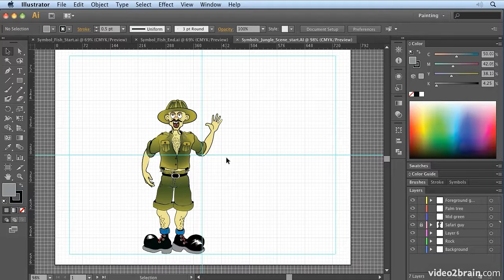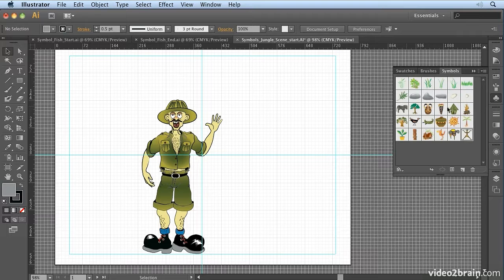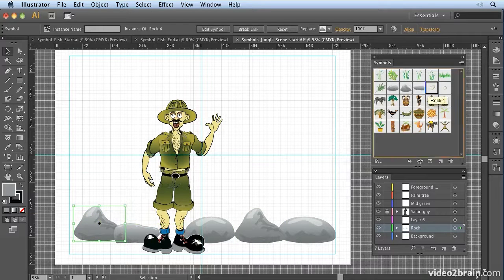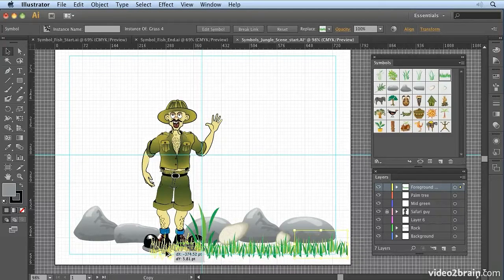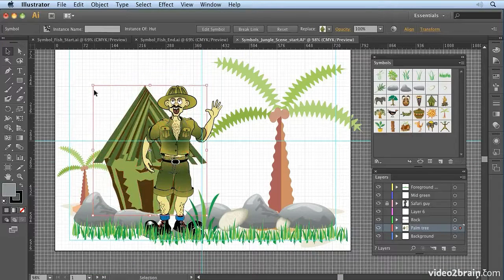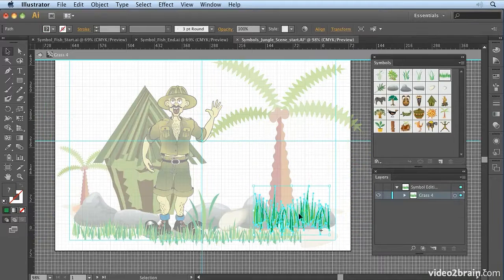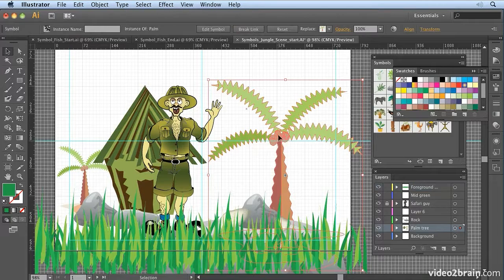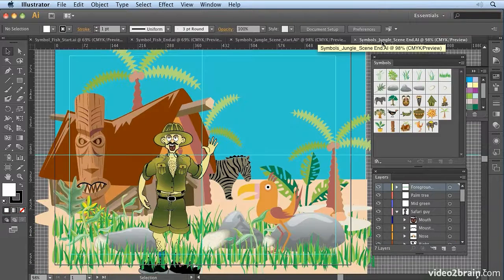Illustrator CS6 Using Symbols